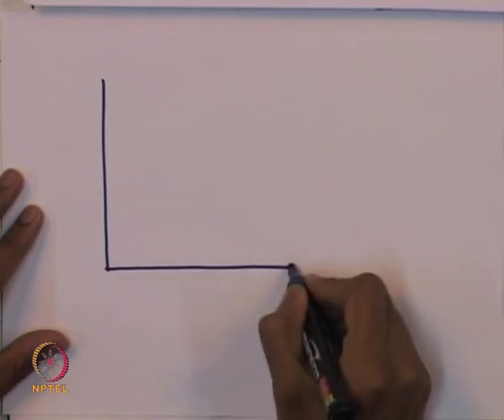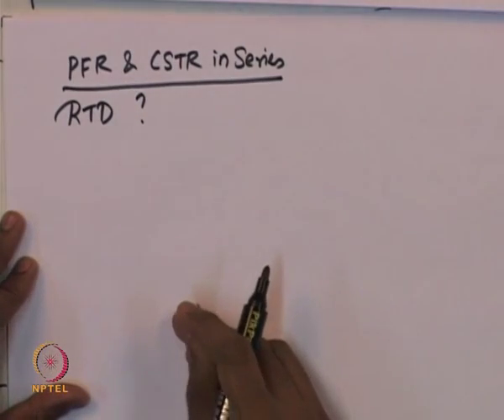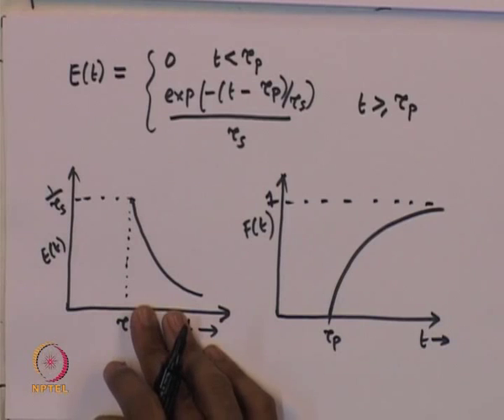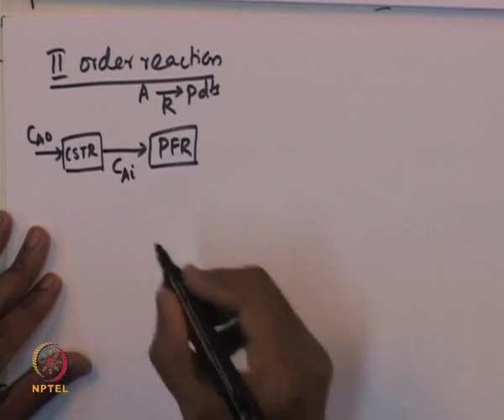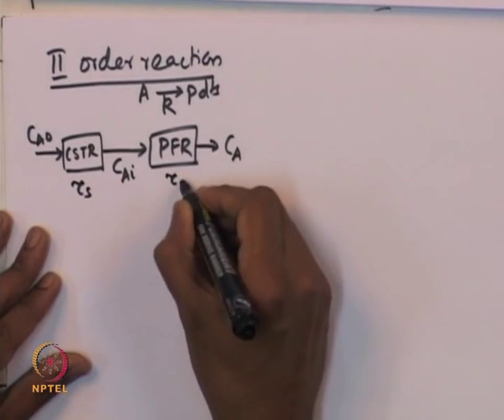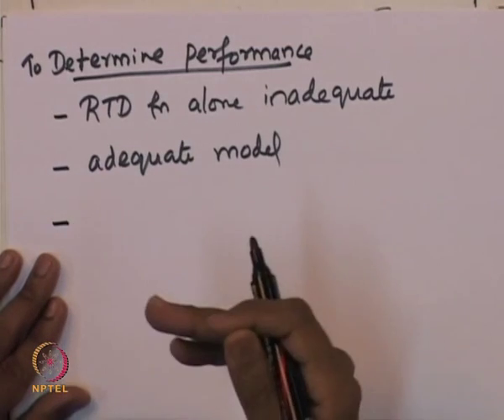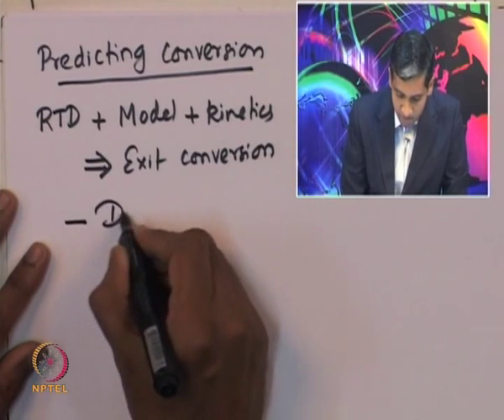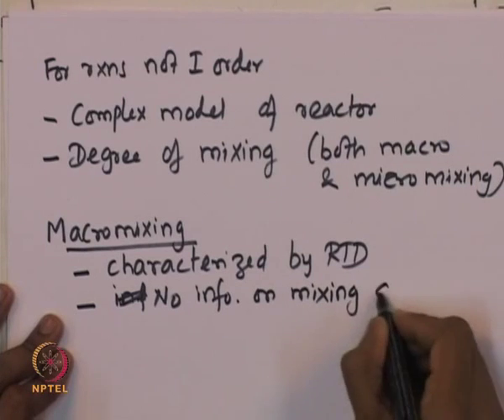Mod-01 Lec-34 Modeling non-ideal reactors